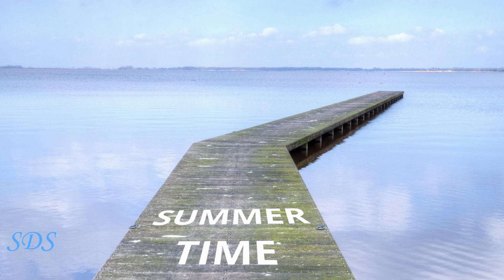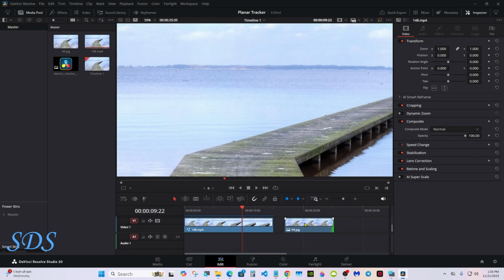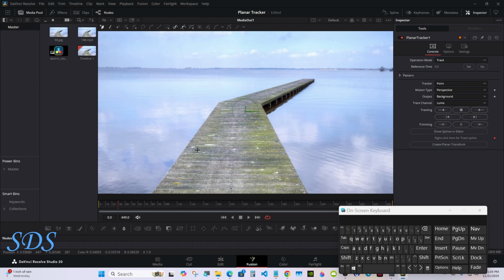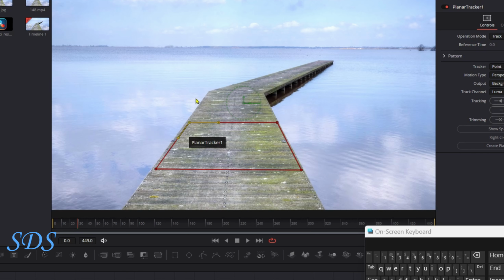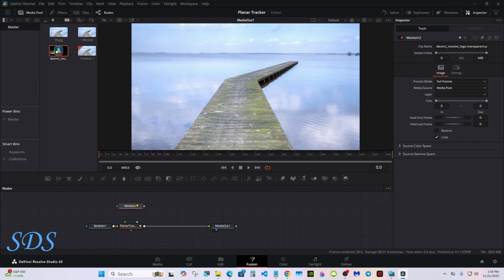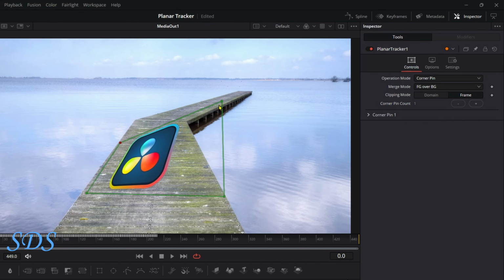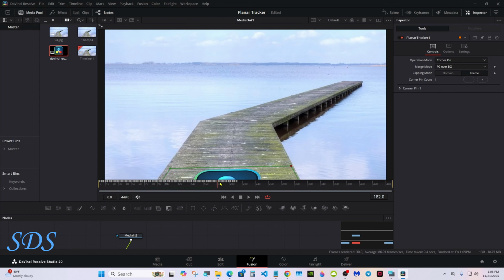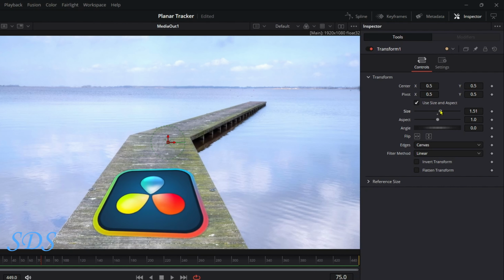Object Tracking with the Planar Tracker | DaVinci Resolve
In this tutorial, I will demonstrate how to track over objects in DaVinci Resolve.